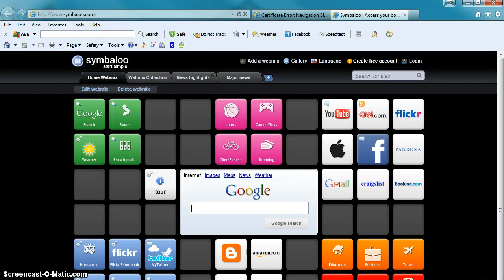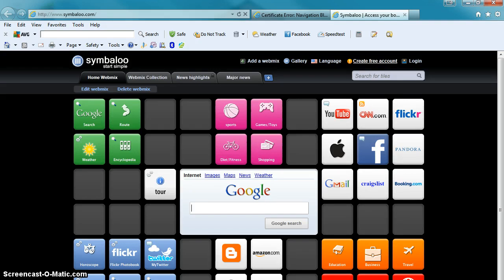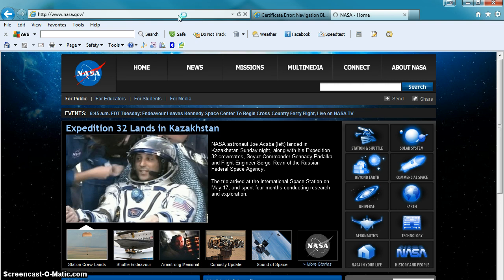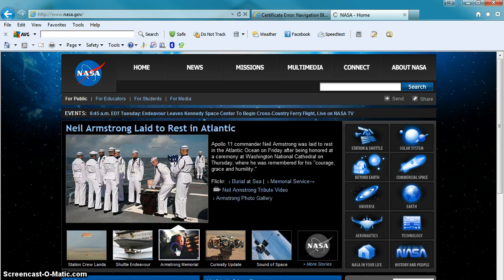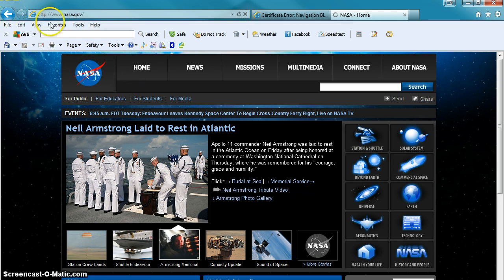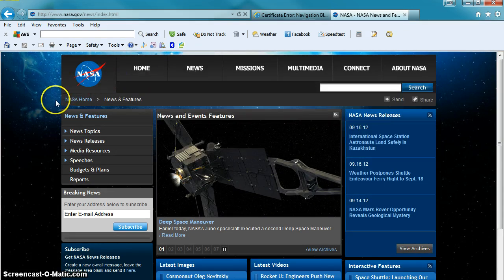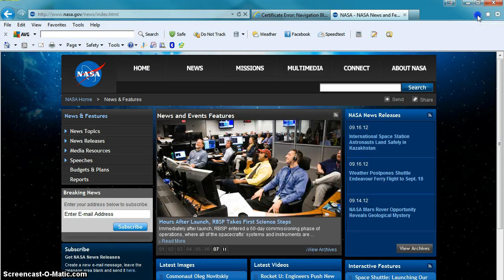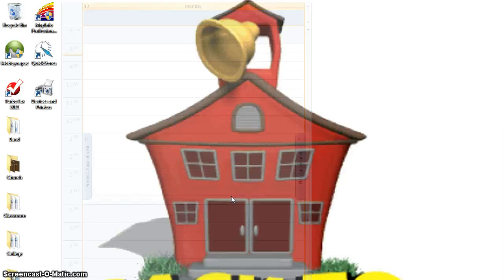Office Basics L1 SBS 1.8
MS Office 2007 Basics and the Internet Lesson 1 Step-By-Step 1.8